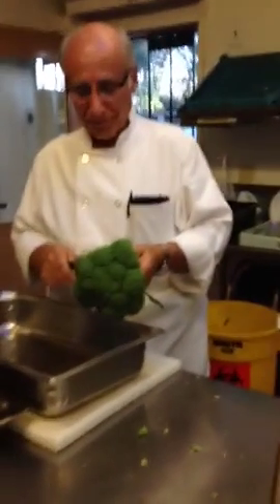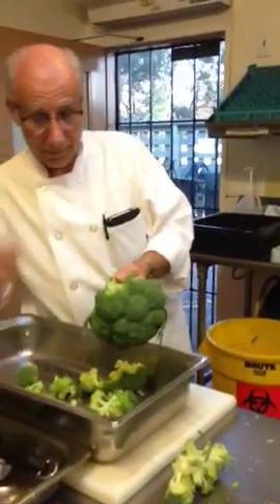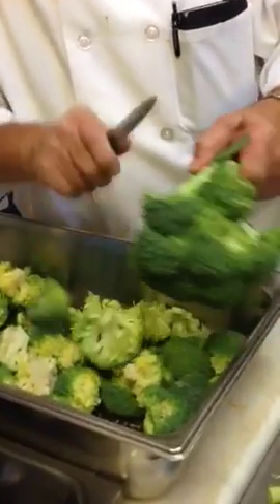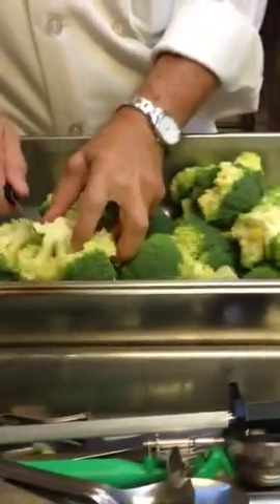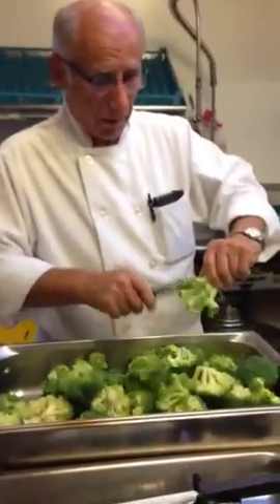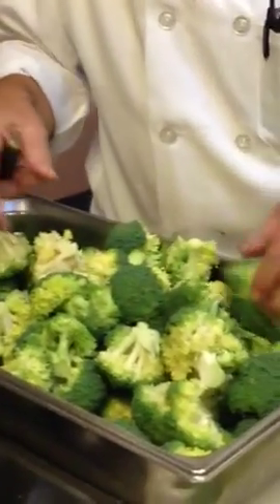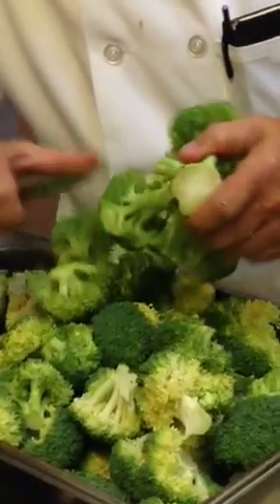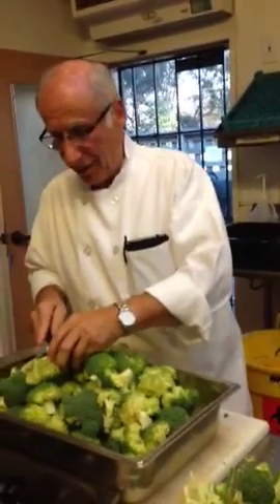How to quickly cut broccoli florets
Trim broccoli from a broccoli crown, utilizing a paring knife.